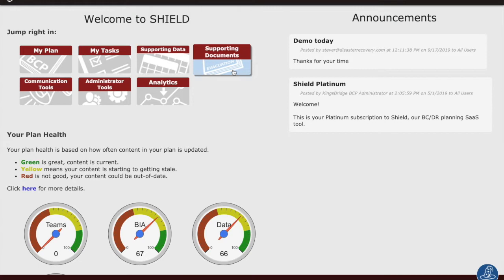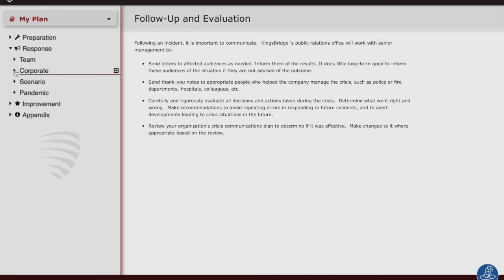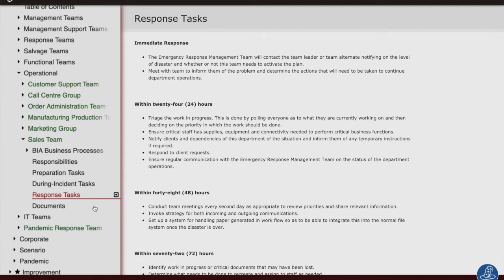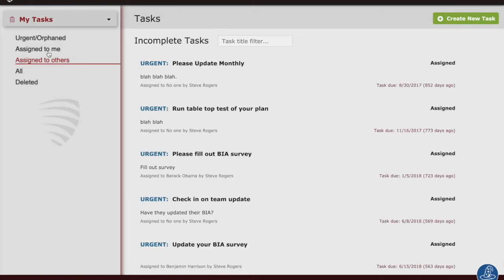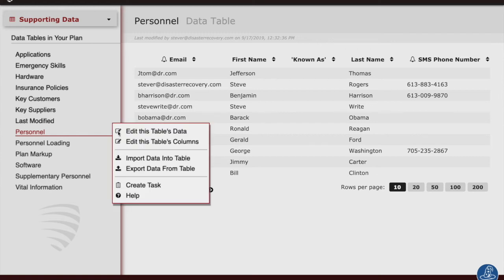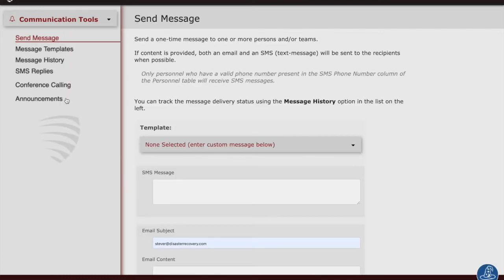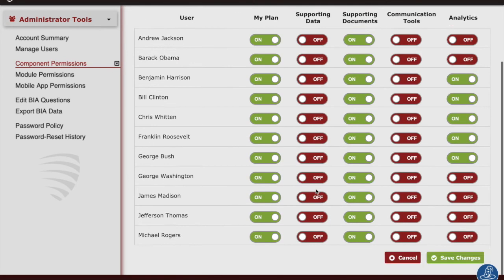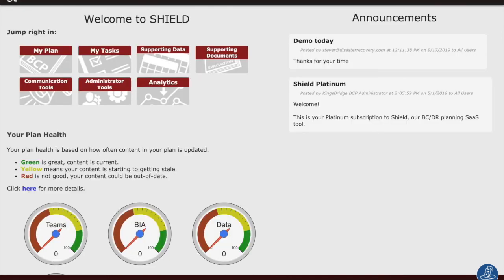Shield Demo Video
Providing all of the tools you’ll need to build, manage, and maintain a world class Business Continuity Plan (BCP), our simple and secure SHIELD software solution combines industry standards with our team’s experience in the field since 1983 to provide a reliable and cost-effective planning solution fit for all businesses.

SHIELD is free, forever. No hooks. No credit card required. No Expiry. No reason to not get started.